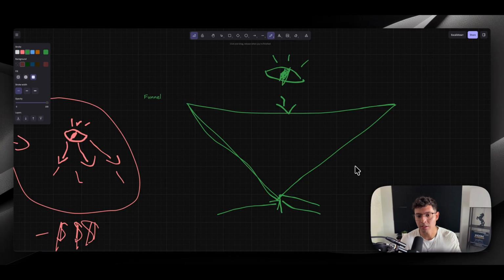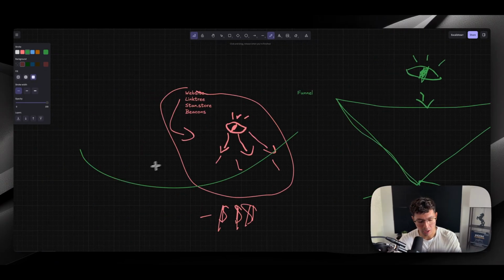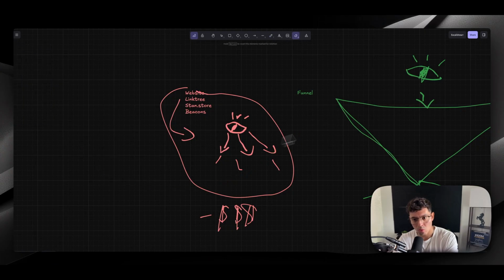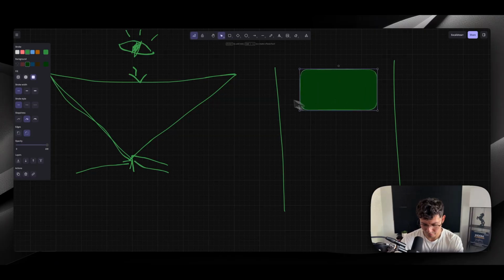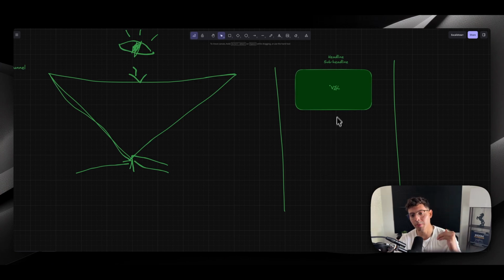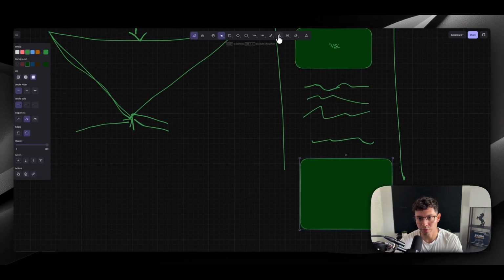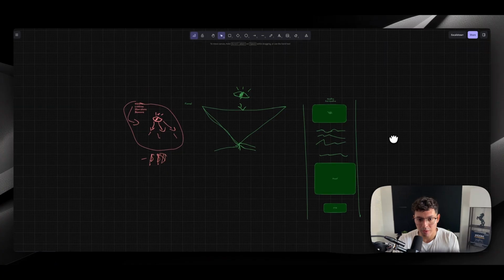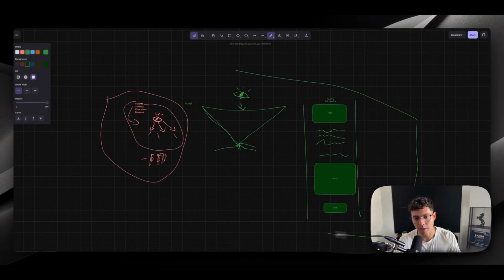Your Link-In-Bio Is Leaking Thousands (Fix It Now)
I am tired of watching creators make this one massive mistake. It is costing you a lot of sales. If you want to monetize your audience and build a real asset you actually own, you need to change how you drive your traffic.

Most people throw a bunch of links at their audience and hope for the best. That spreads your attention thin. When people get too many choices, they choose nothing.

In this video, I explain how to stop renting your reach and build a real conversion engine. I share the exact setup to go from random brand deals to a system that brings predictability and consistency to your cash flow.

Here is what you will learn:

- The common tool most creators use that is silently killing their conversions.

- How to build a simple setup that guides people to take one clear next step.

- Why you need to focus on active buyers instead of people who only watch you for entertainment.

- How to make buying from you as easy as possible by removing all friction.

Stop leaving money on the table. Watch the video to learn how to build your own engine today.

00:00 | The Massive Mistake Creators Make With Their Links

01:25 | Why More Choices Will Kill Your Sales

03:18 | How a Real Conversion Engine Works

05:30 | The Truth About Selling to Buyers vs. Entertainers

07:25 | How to Build a Predictable System for Your Audience